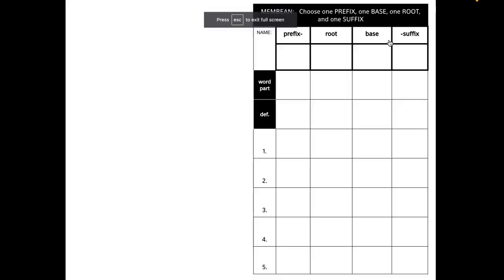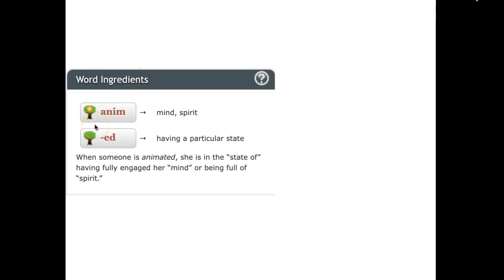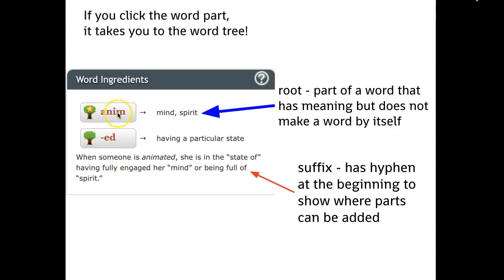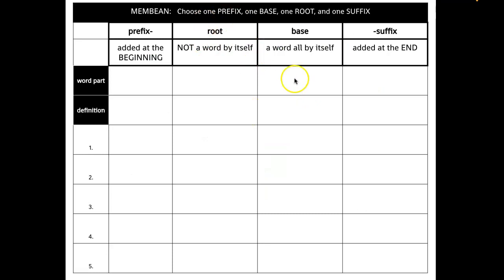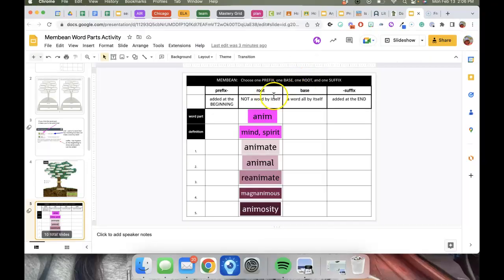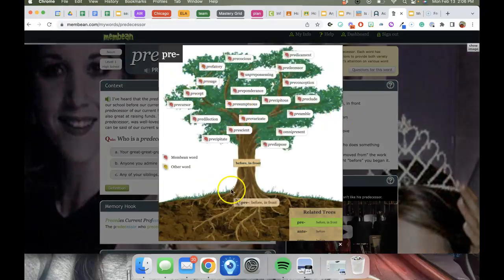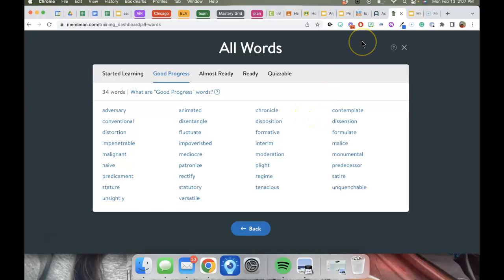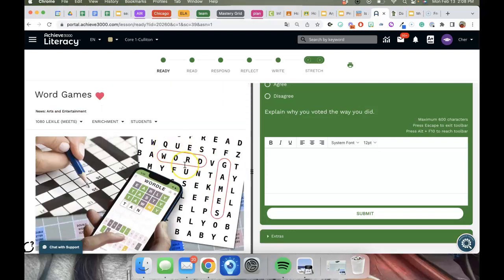Wed. 2/15 - Membean Word Part activity